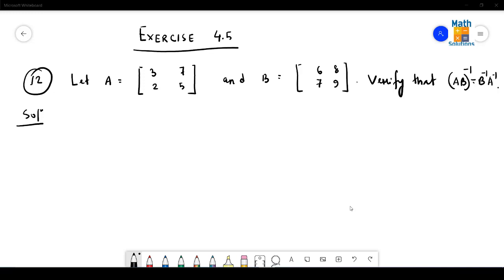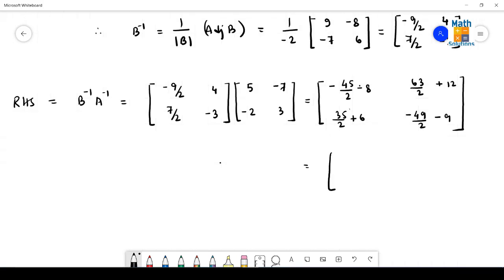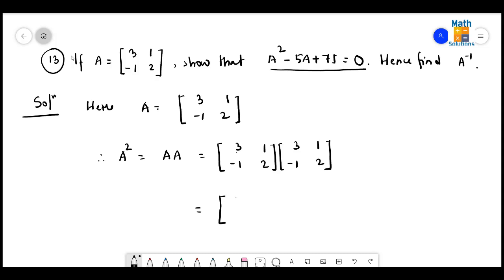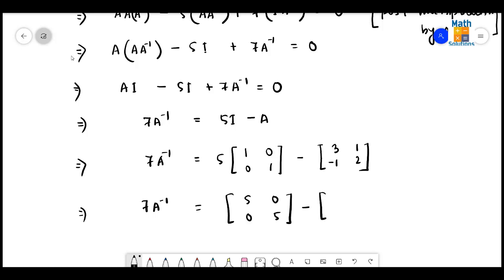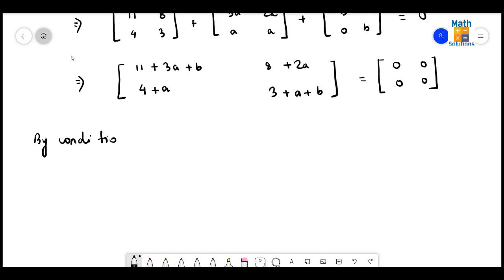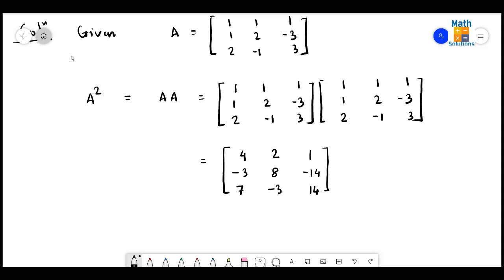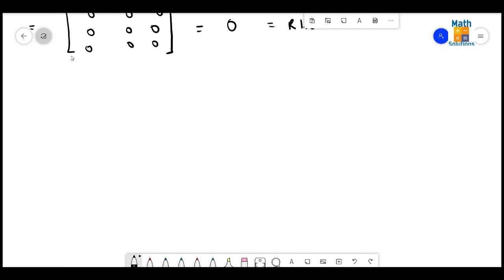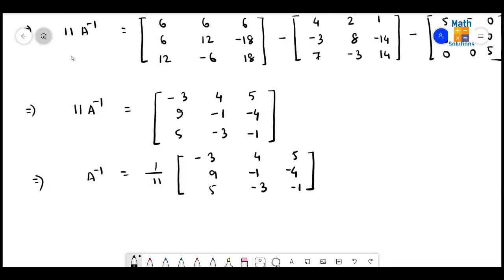Class XII NCERT Mathematics Exercise 4.5 (Part 2)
This video helps the students in understanding the steps of solving the sums involving inverse of a matrix using the adjoint of a matrix.